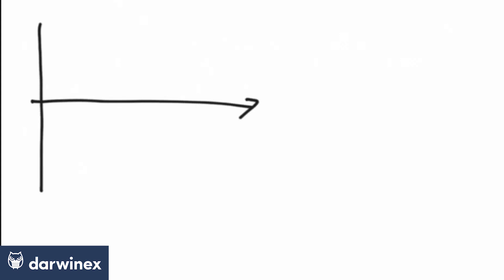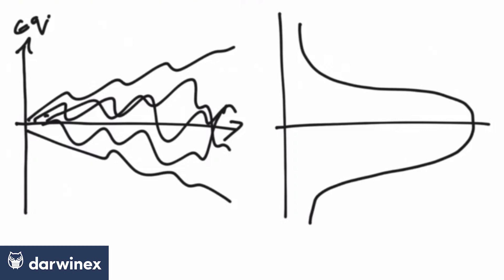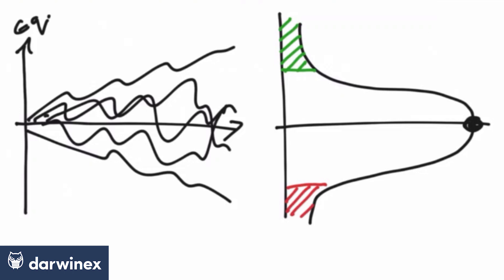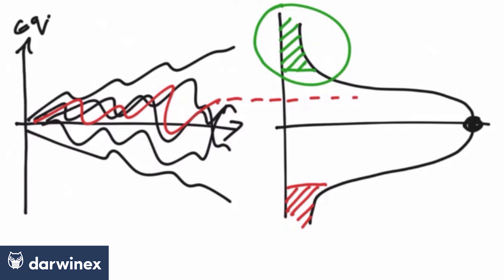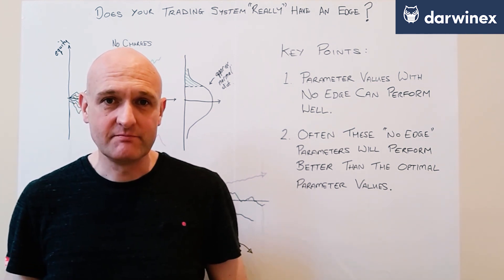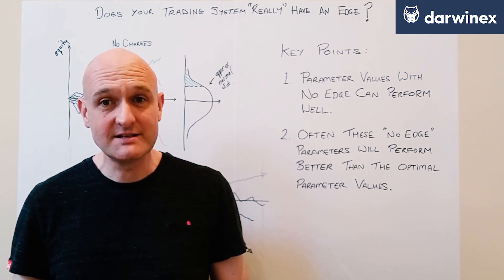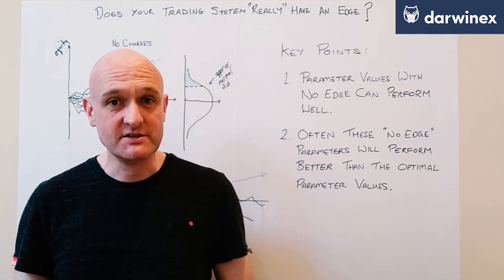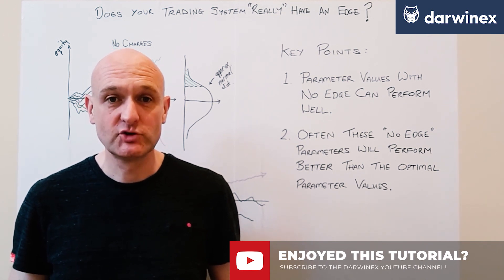1.4) The Probability Distribution of your Trading Edge | Algo Backtesting & Optimization Series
In this tutorial, we shed light on where edge sits on the probability spectrum, and what needs to be done to identify trading strategies that have it.

YouTube’s algorithms measure the quality of Darwinex content on the basis of:
- Reach
- Engagement

With seemingly small actions such as:
- etc